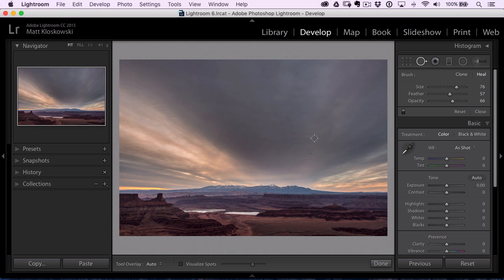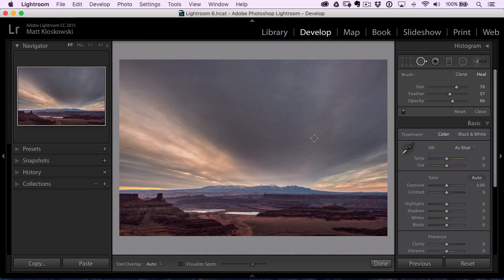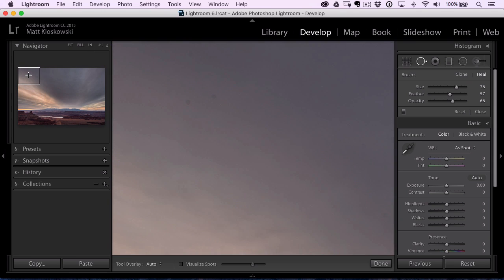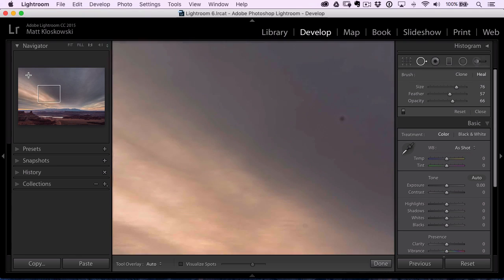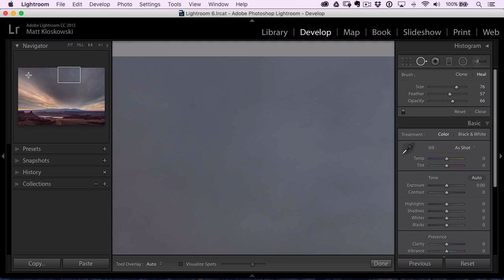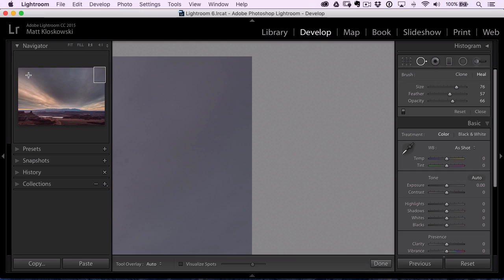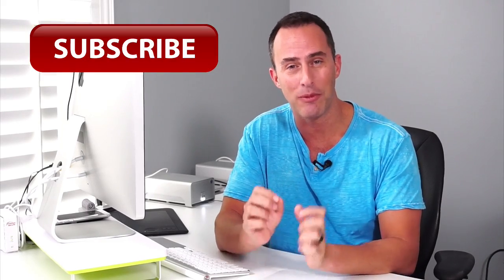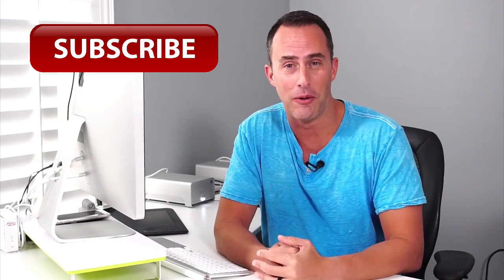60 Second Lightroom Tips - Zoom In to Remove Spots (#4)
In this episode of 60 Second Lightroom Tips. learn how to Zoom in and systematically remove spots from your photos.

Matt
Category - Education